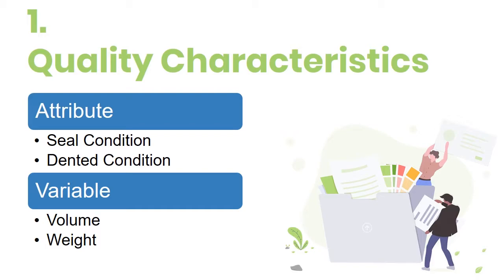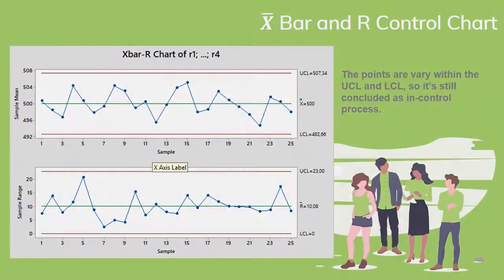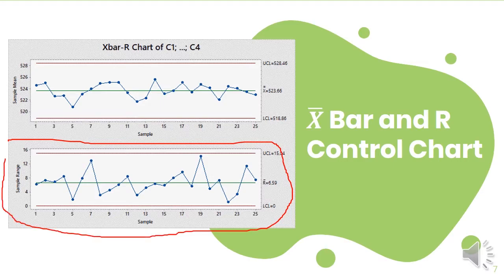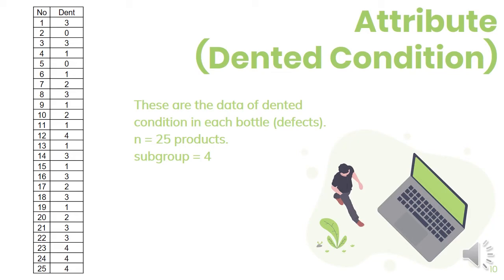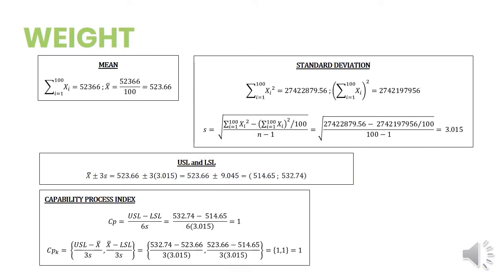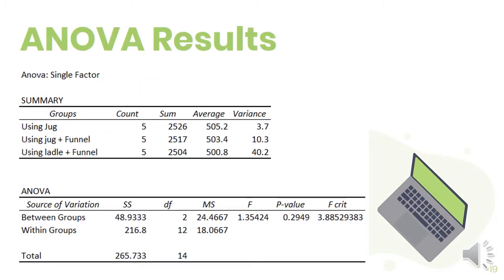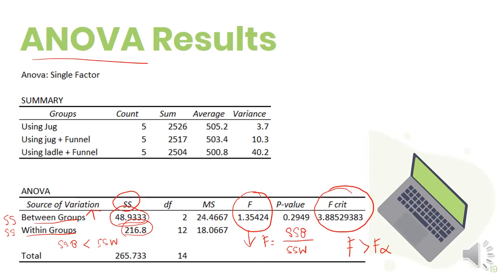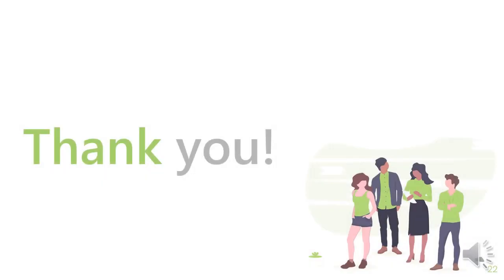TUGAS BESAR TPK 2018 Q6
Tugas Besar mata kuliah Quality Control Engineering
Teknik Industri ITS
Kelompok Q6:
Muhammad Lazuardi Hefni
Tyas Wahyu Pramesti
Ailsa Amanda Ratna Khairunnisa
Risang Arkaan Jauza
Radyan Shidqy Fairouz